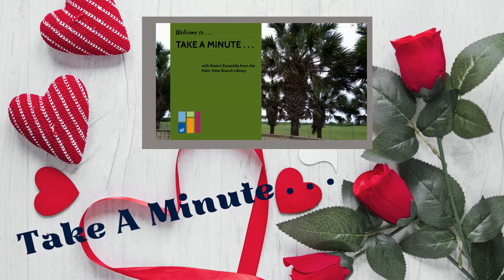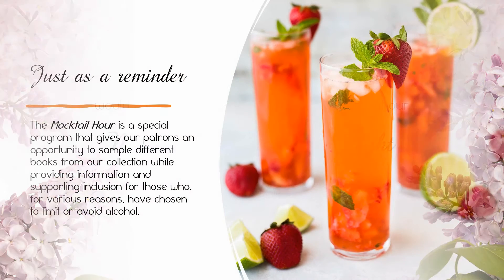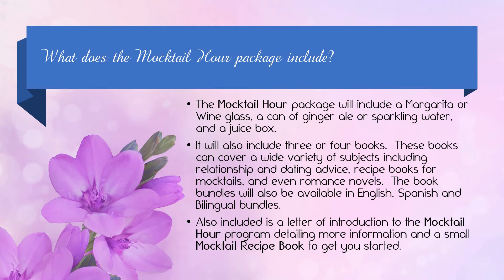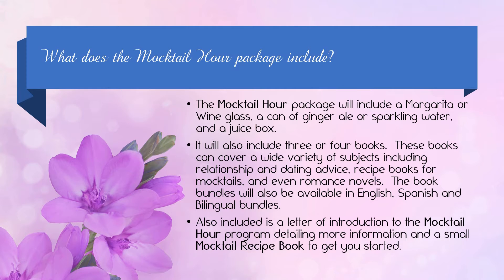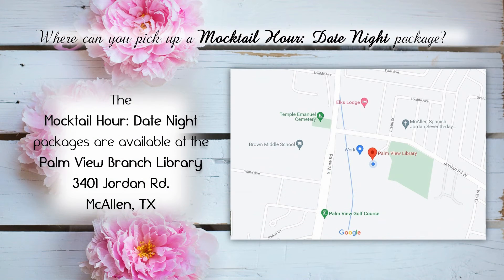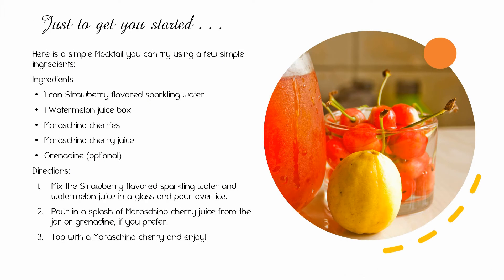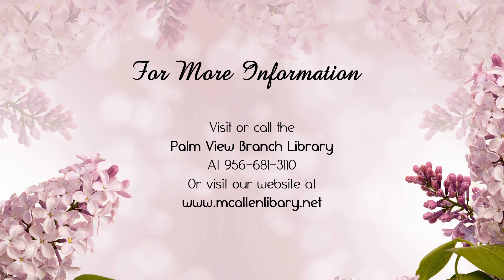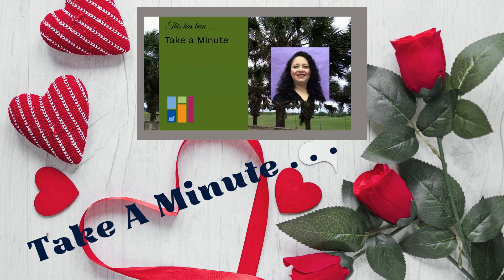Take A Minute . . . Mocktail Hour: Date Night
Come by the Palm View Branch Library and pick up a Mocktail Hour: Date Night book bundle as part of a gift package.